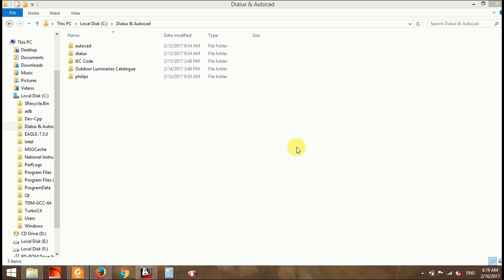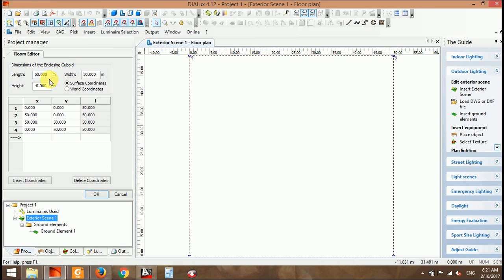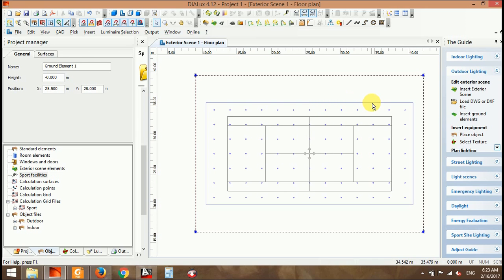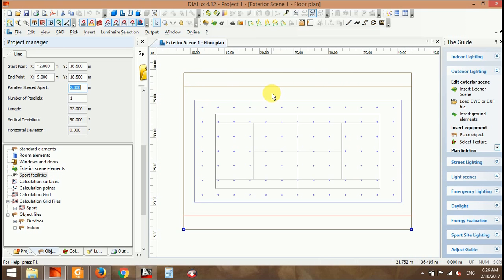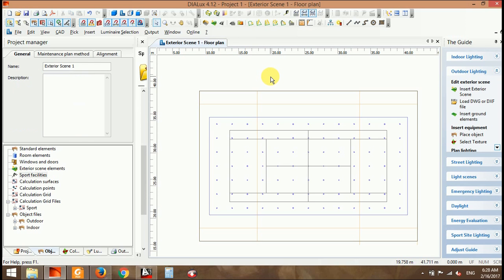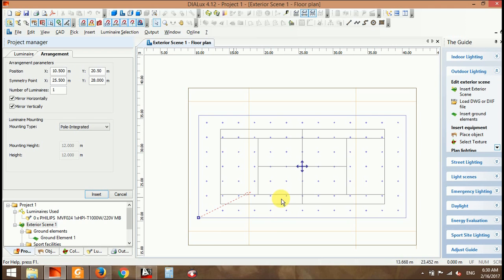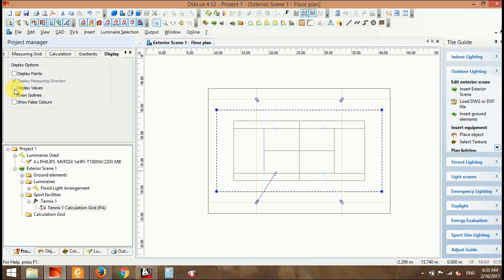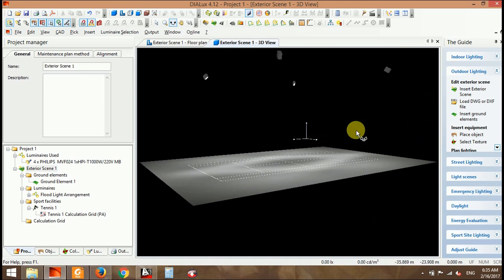Exterior Lighting MADE EASY! | DIALUX | Tennis Playground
This video is a part of a full DISCOUNTED! course in Electrical Power Distribution
Hurry Up!  This DISCOUNT is LIMITED!